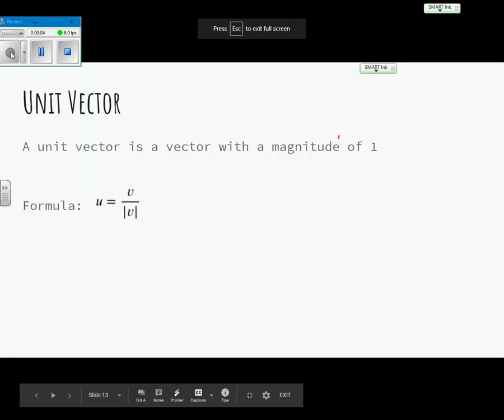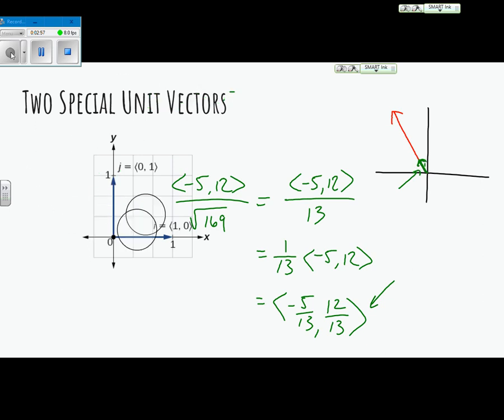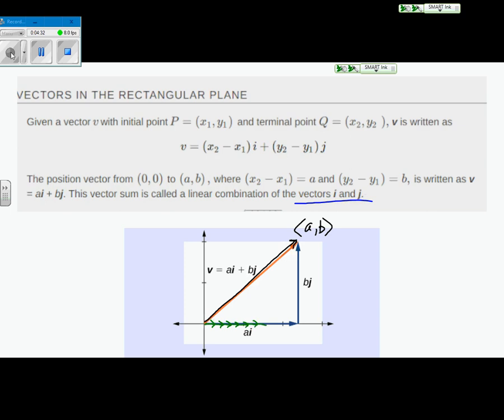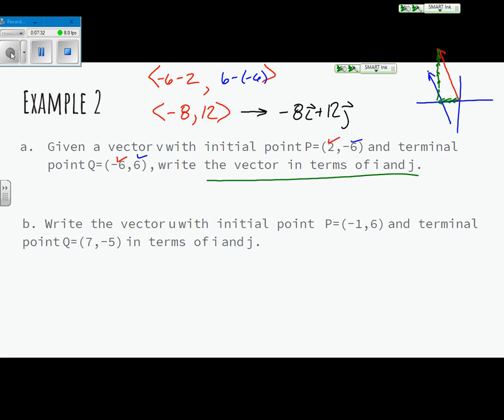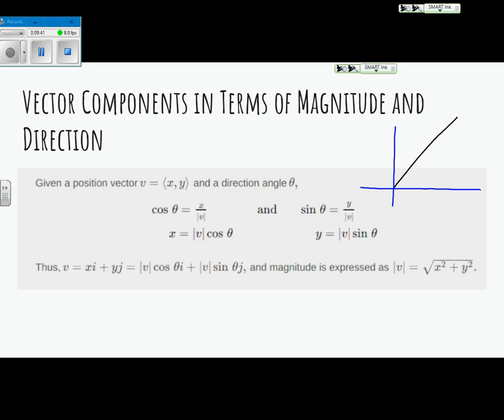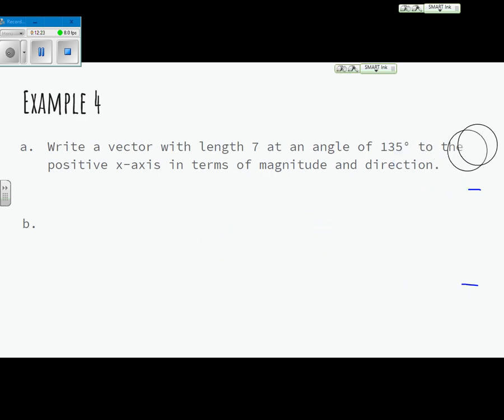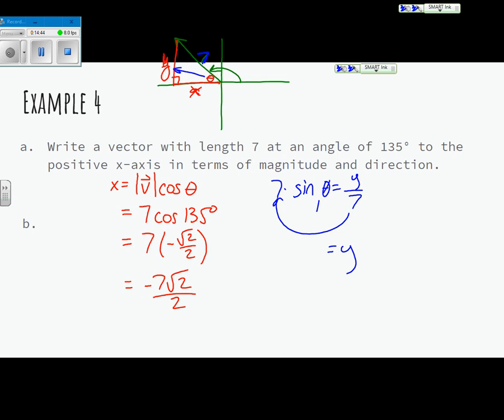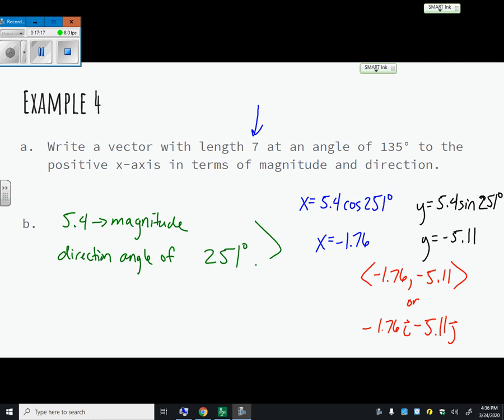Vectors (Part 2)